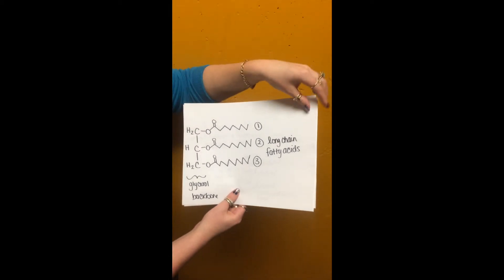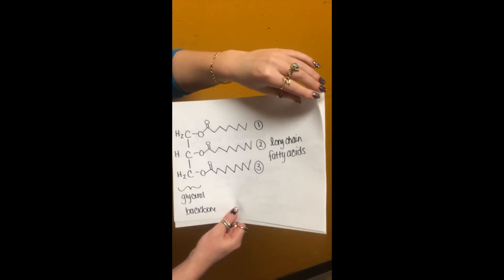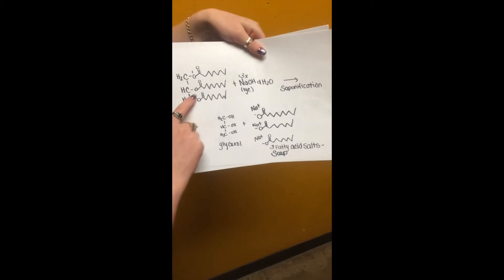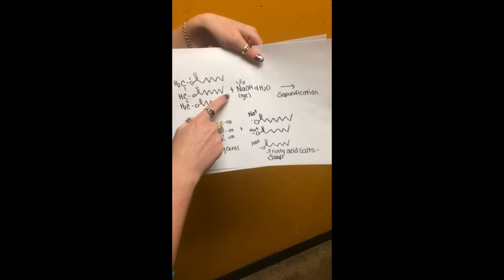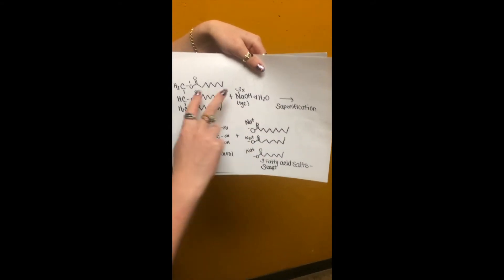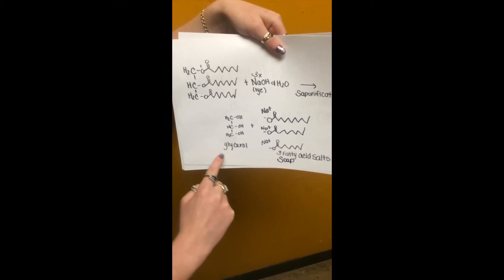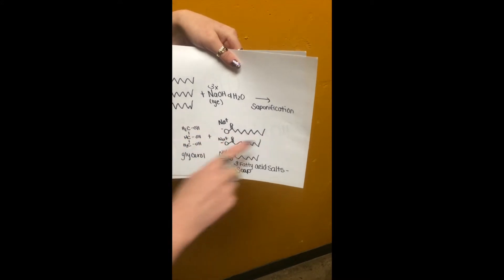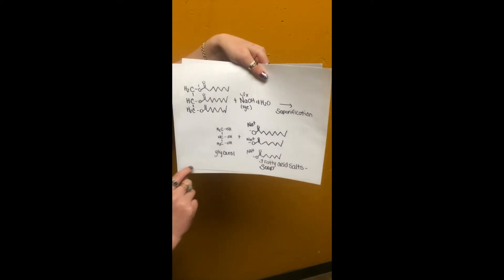06 - How to Make Soap!